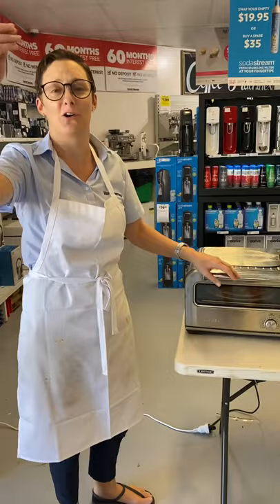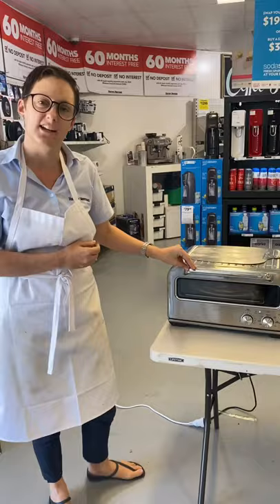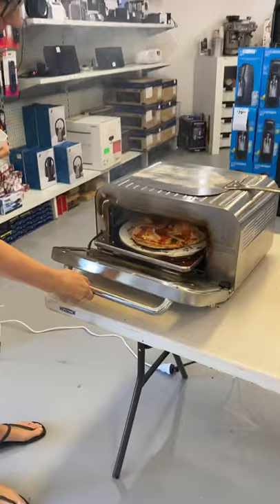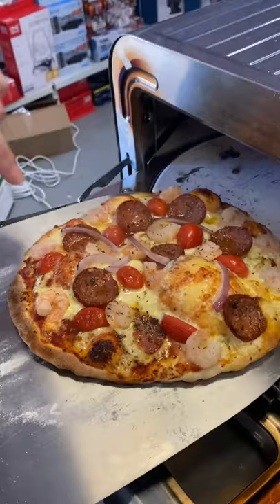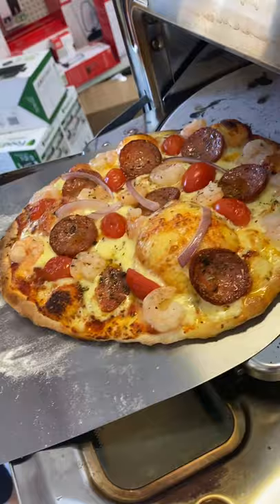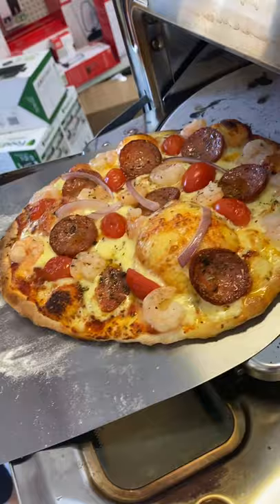Pizza Fresh out of the the Breville Pizziaolo BPZ820